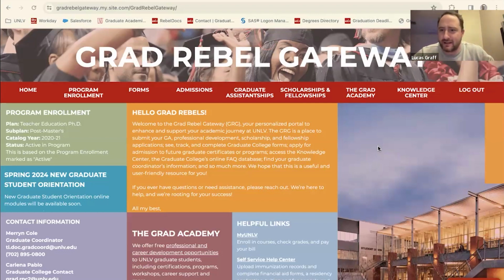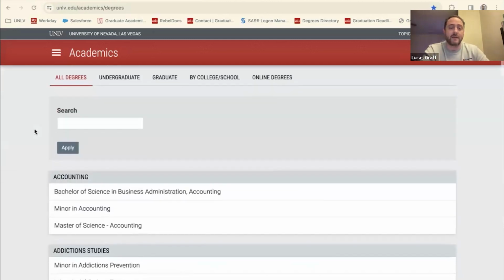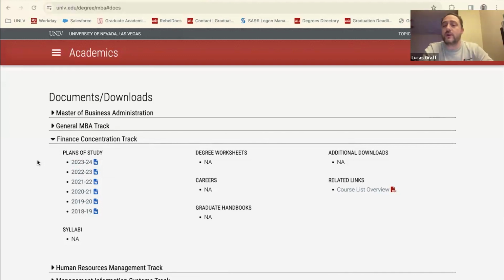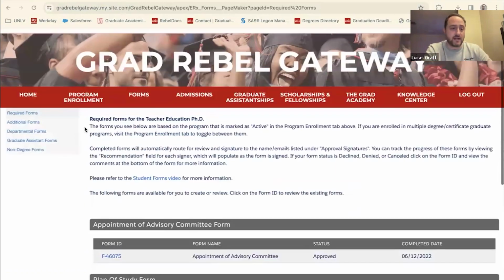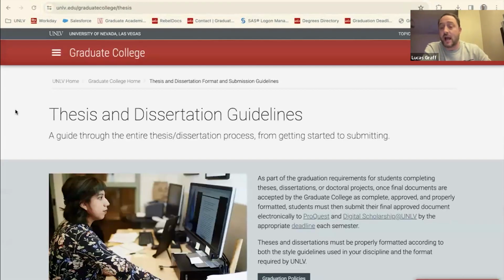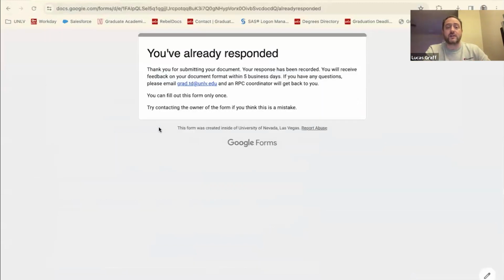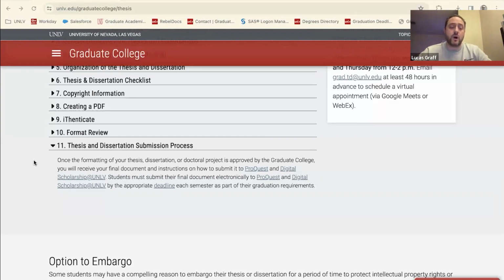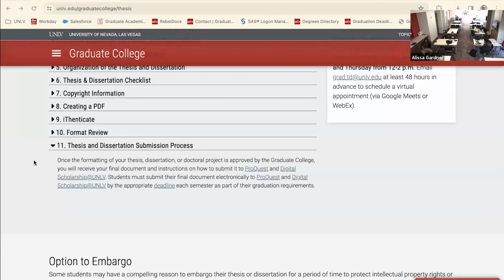GRWB: Graduation Forms (Spring '24)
Today's workshop will inform us about the graduation forms.
Today's Speaker: Dr. Lucas Graff, RPC